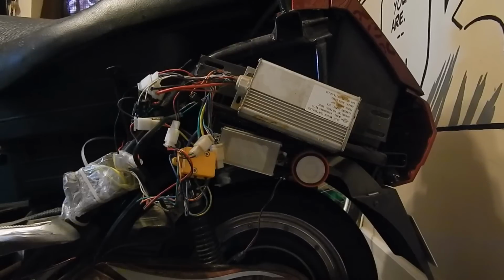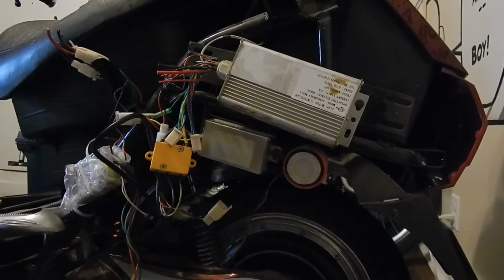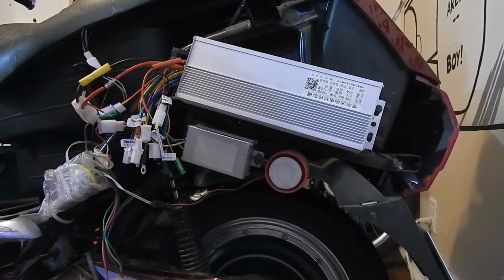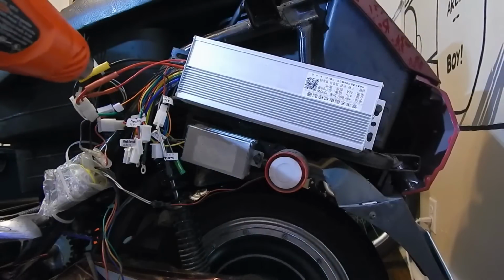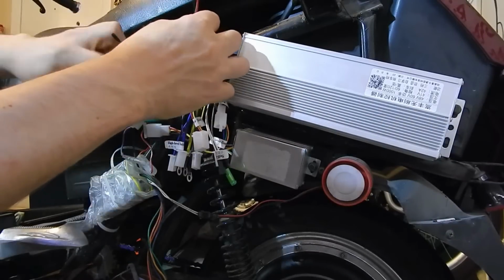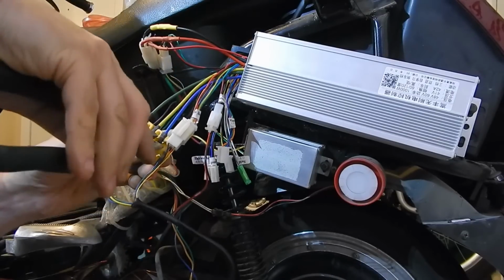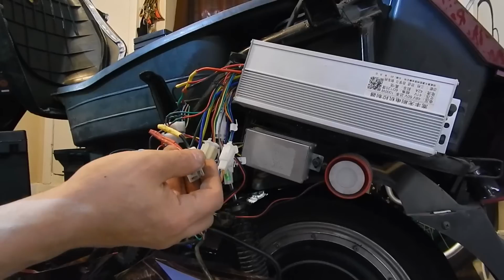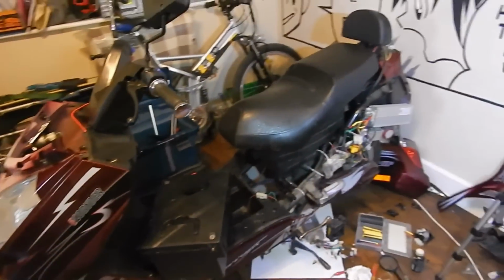ECORYDER DRAGON ER 500 REPAIR PART two* new controller*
controller is installed and tested.  at 49v no regen

1000watt 45amp 48v to 69v